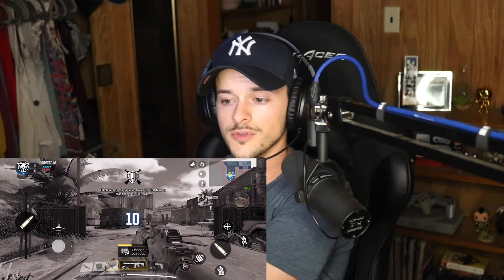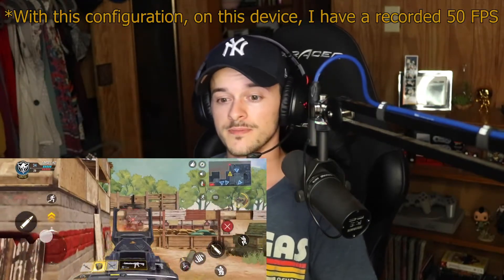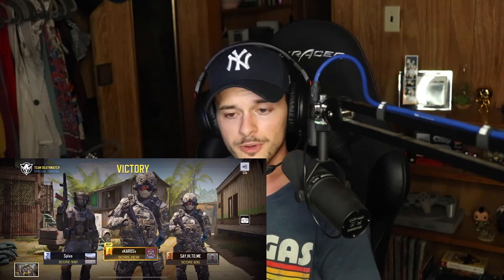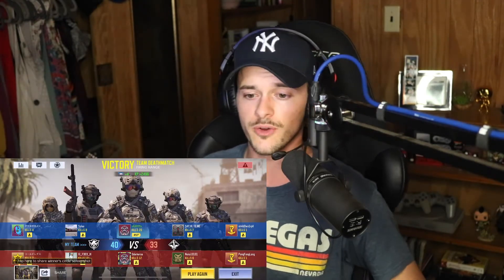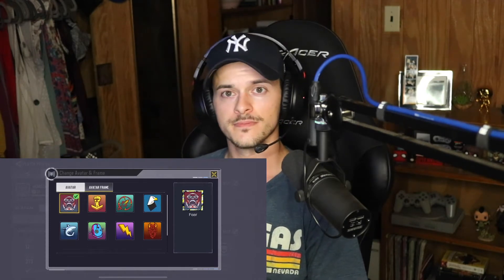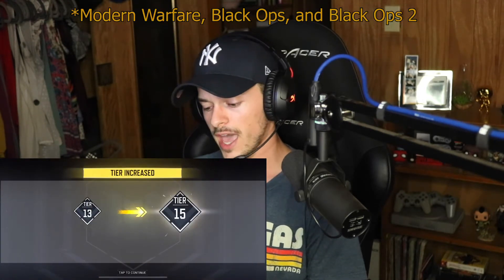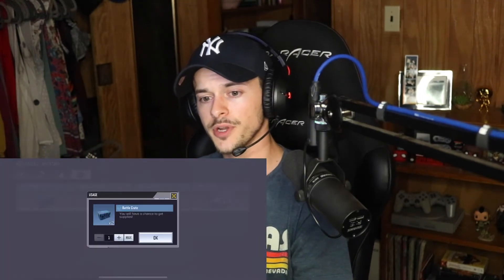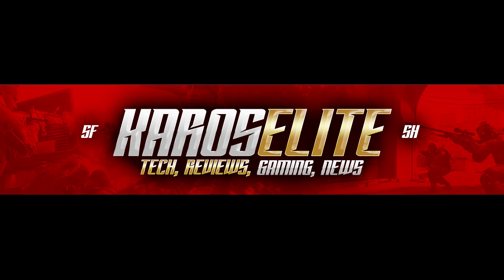CALL OF DUTY ON YOUR PHONE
It's real and official. Also, apologies for the absence lately, I explain why at the end of the video! Enjoy! :D